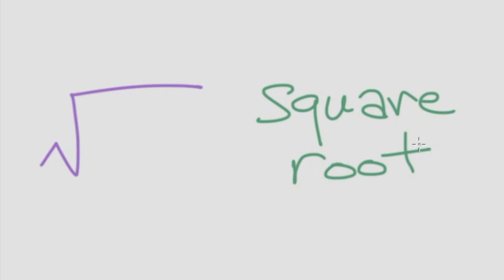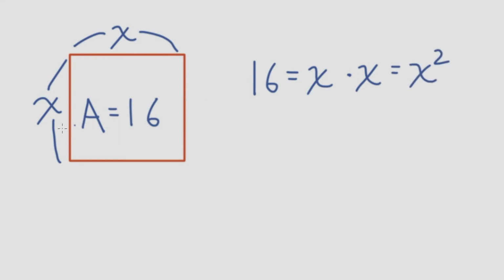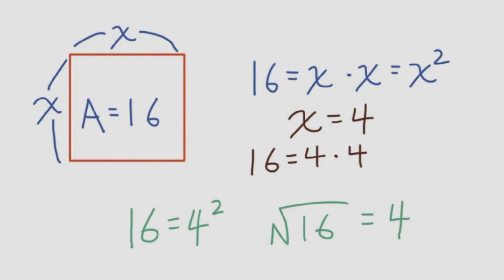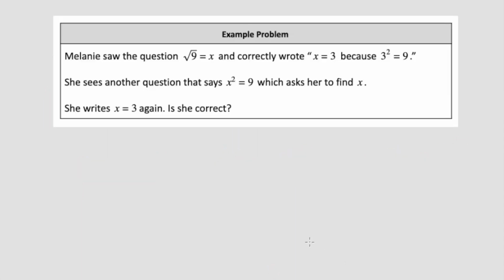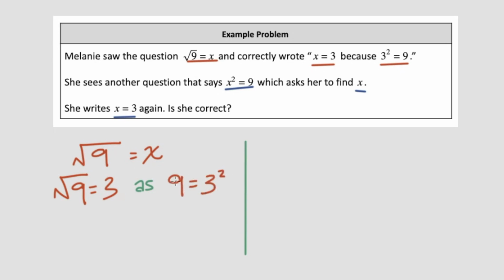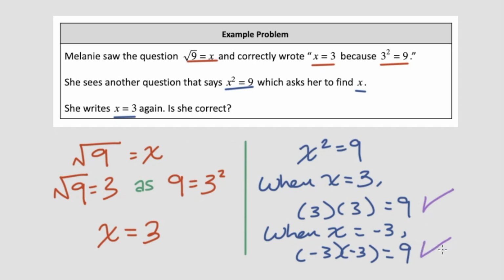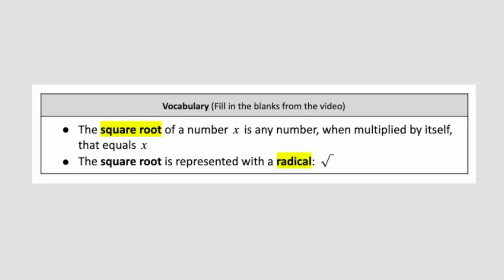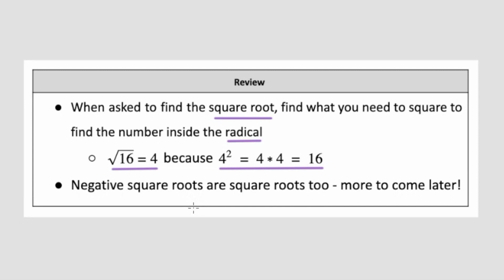What Are Square Roots? (Square Roots #1)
Outro: Milky Day - Bingsoo (w/ Frad & Jazzinuf)